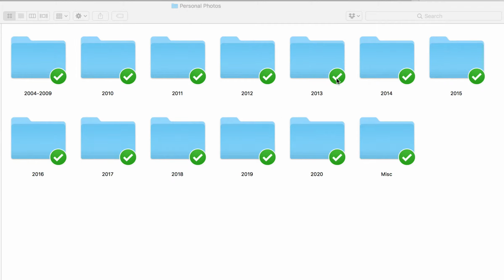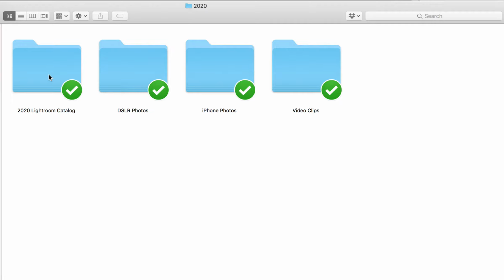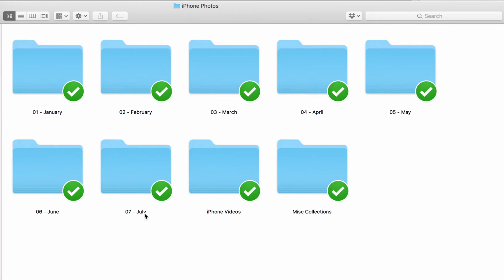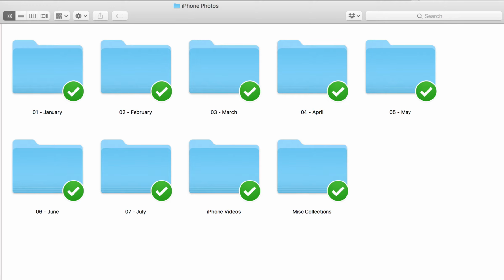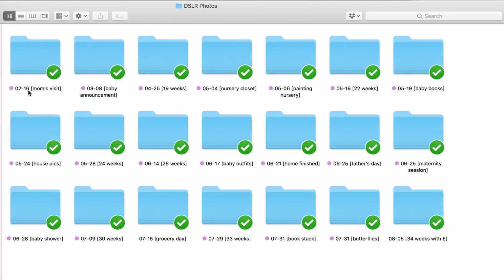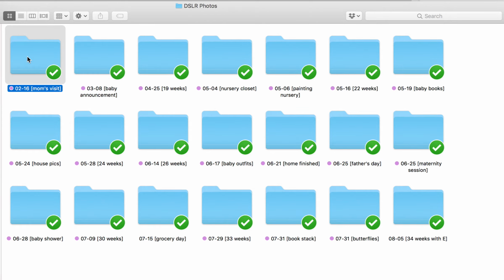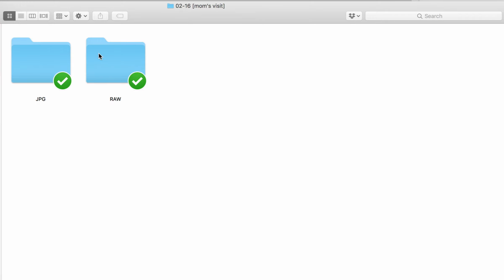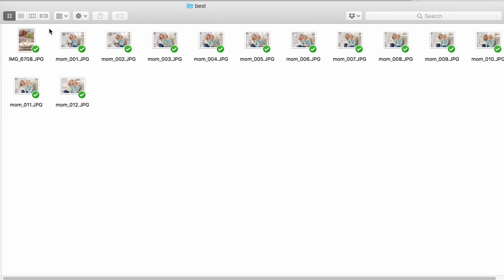How I Organize Our Family Photos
Here's a quick walk-through of how I store my family's image files on my computer.

To see my entire system for family photo organization, check out this blog post: